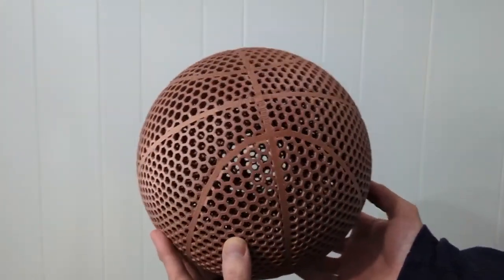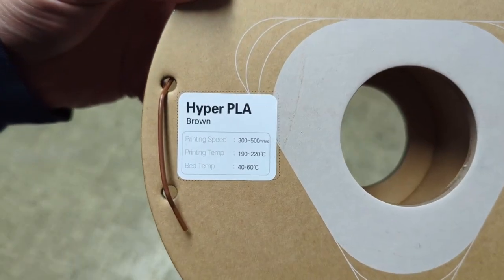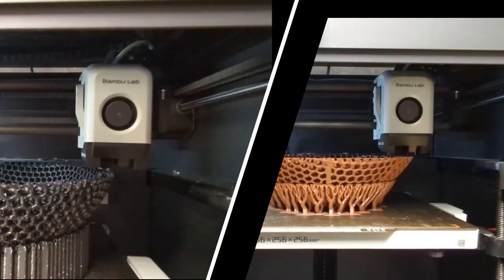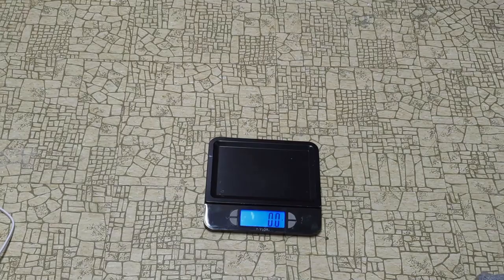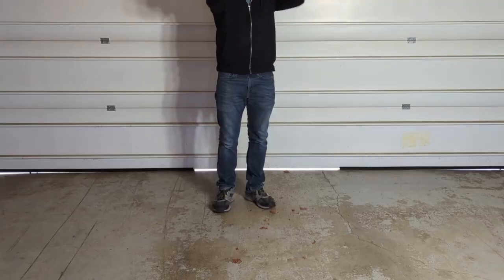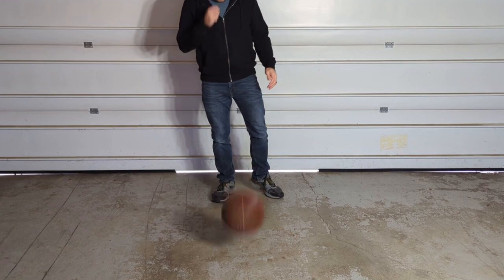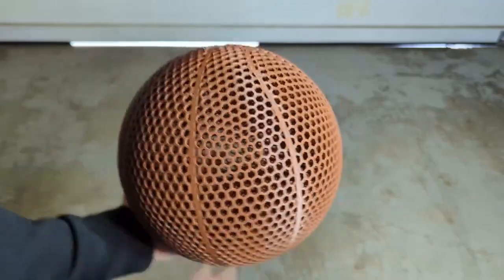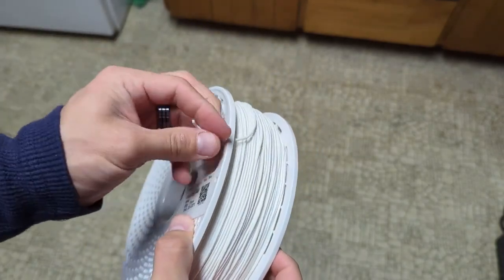This Is The Coolest Looking Airless Basketball I Have 3D Printed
I was able to print the coolest-looking airless basketball that I have printed (yet), along with the fastest printed airless basketball using 2 amazing filaments from UJOYBIO. The first filament is a metallic copper, which refracts the light and makes your prints look fantastic. The second filament is a hyper PLA, and I was able to print my airless basketball at just below 500 mm/s with this filament. While they didn’t hold up well durability-wise for airless basketballs, the filaments printed very well and the detail I was able to get at the fast printing speeds was very impressive.

Link to glue sticks (release agent) for 3D printing

Link to the filament dryer

TIMESTAMPS:

00:00 – Introduction
00:36 – Printing and testing the airless basketballs
02:11 – Results and future videos
02:58 – Make It Lab end video